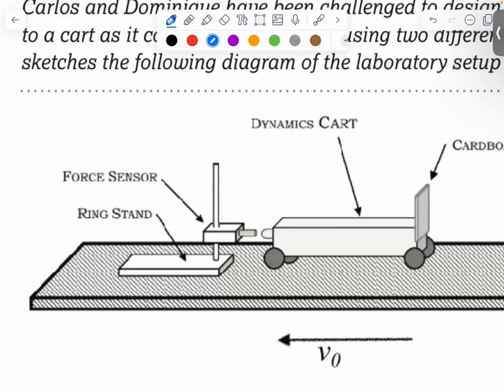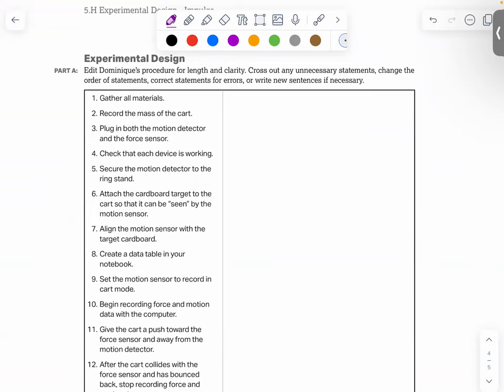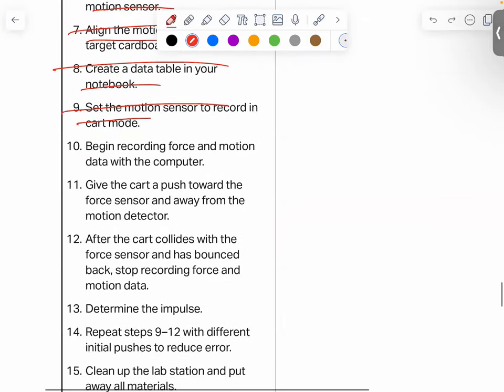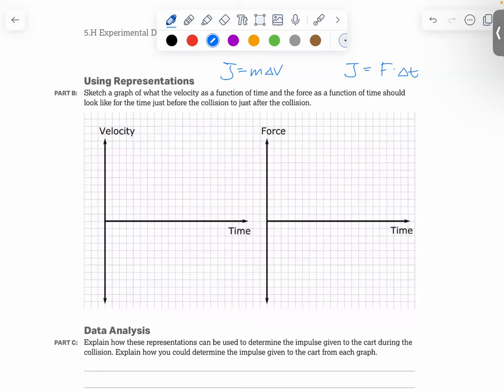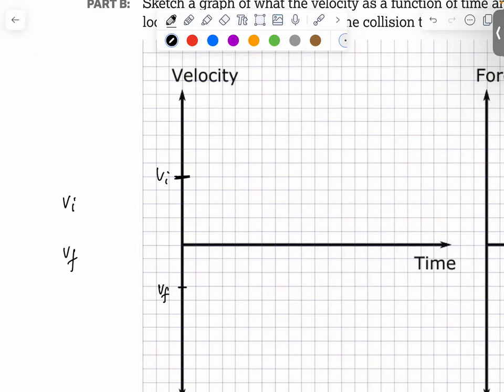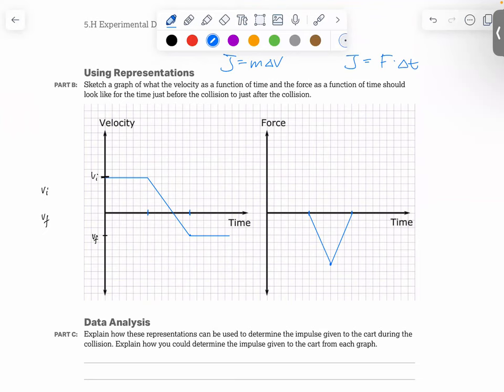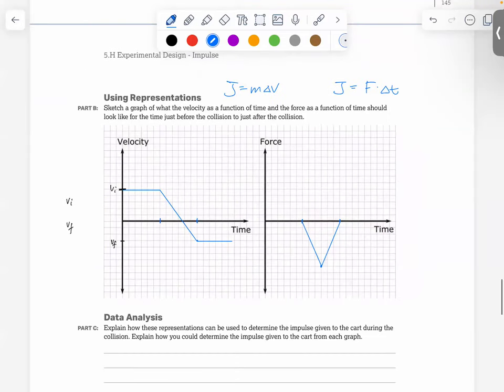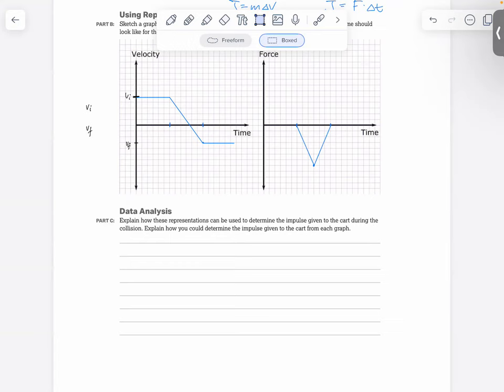[AP-Phys1] Momentum Lab Setup Problem